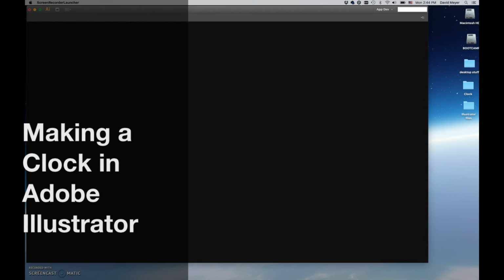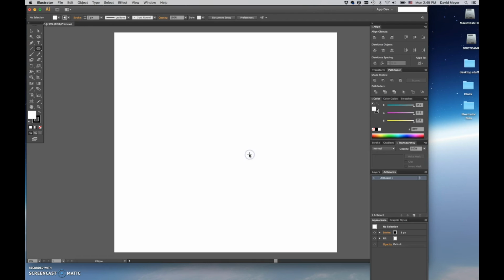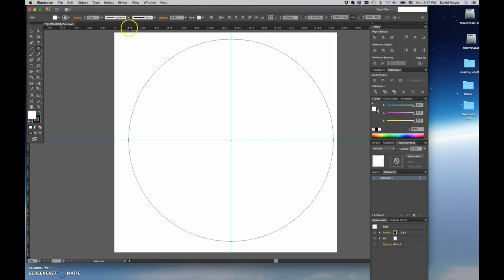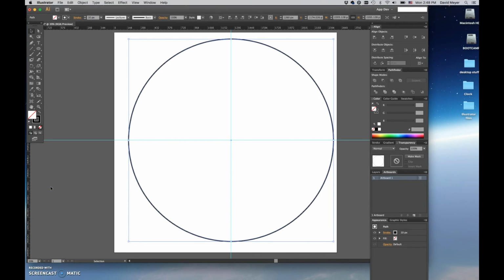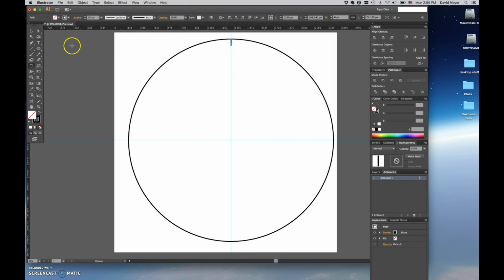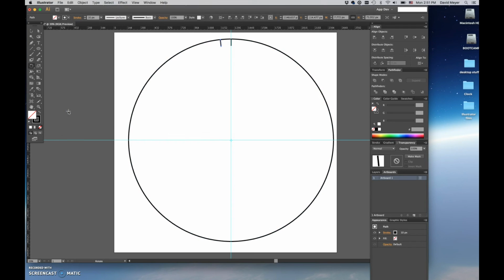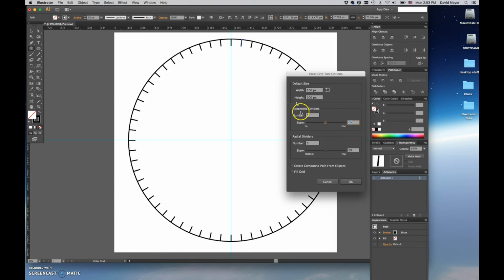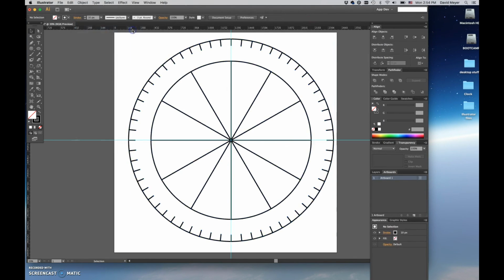How to Make a Clock in Adobe Illustrator - Part 1: Creating the Basic Clock Face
Tutorial that walks through building all of the digital assets used for making a clock for use in a Corona SDK app. In this segment, we lay out the basic clock face.